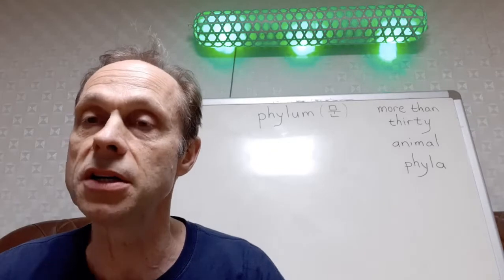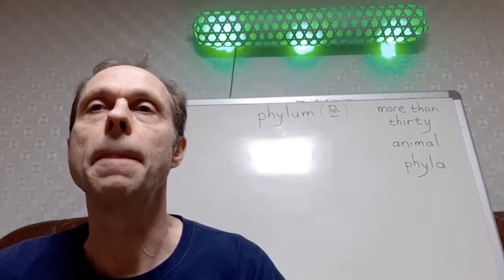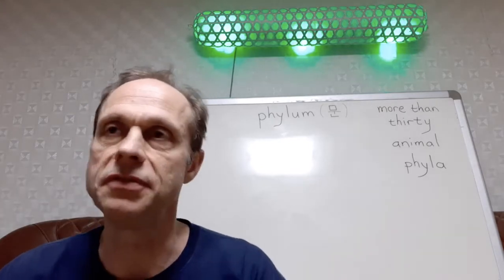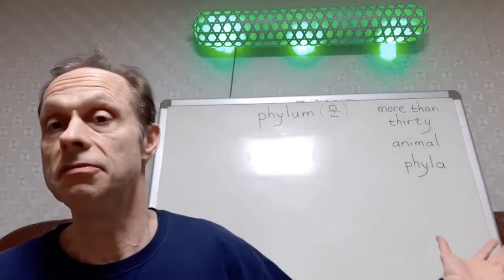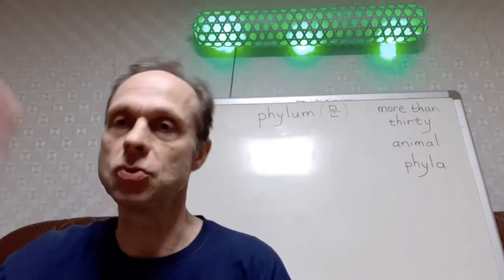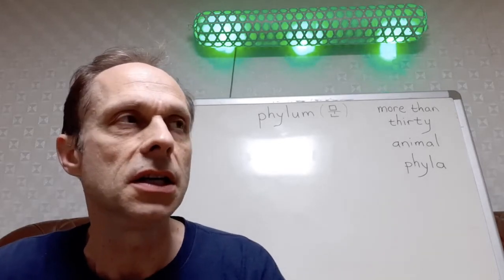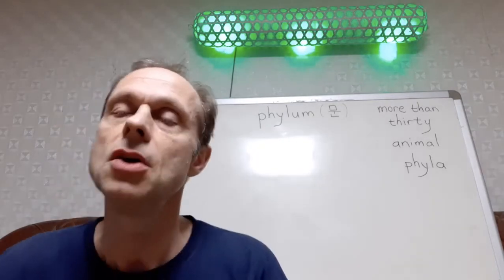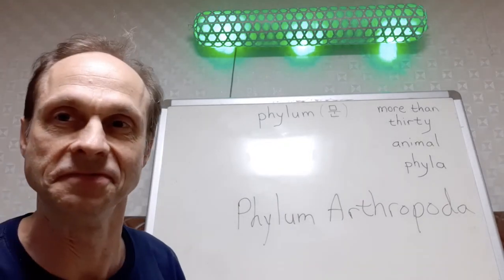D. R. Freeman arthropods the big phylum first part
first part of arthropoda